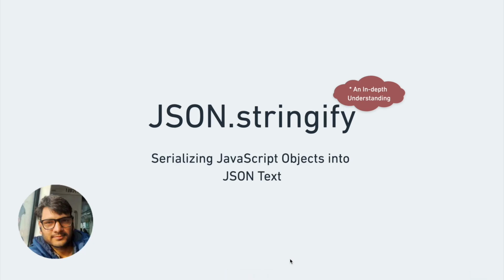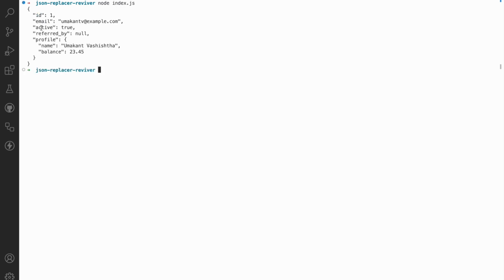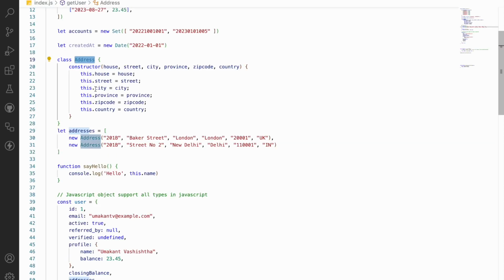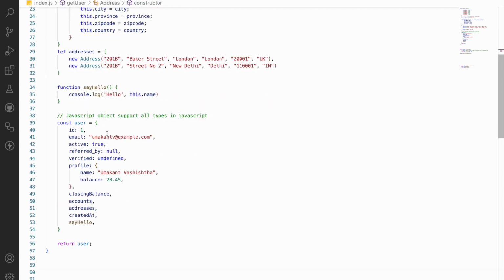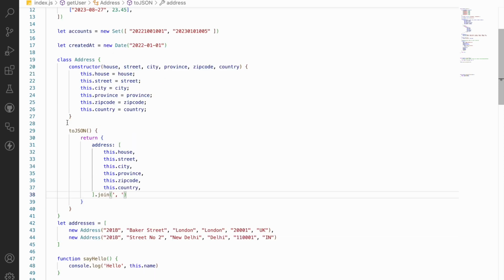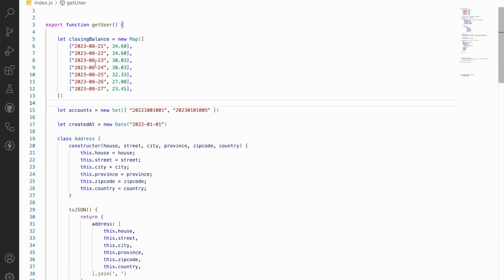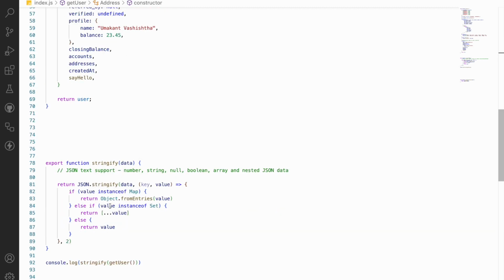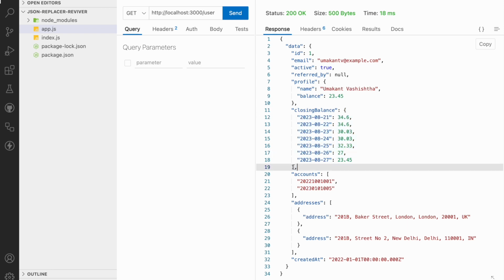Understanding JSON Serialization of JavaScript Objects using JSON.stringify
What is JSON serialization?
How are JavaScript Objects converted into JSON Text Format?
How does JSON.stringify work? What happens to types that are not supported by JSON format?
What is a replacer function in JSON.stringify?
How can custom classes change the default behavior of JSON.stringify?

In the above video, we will answer all these questions.

We will also look at how HTTP response is converted to plain text before sending as a response.